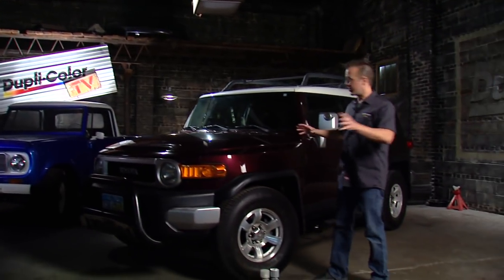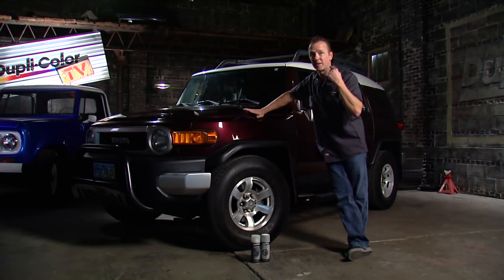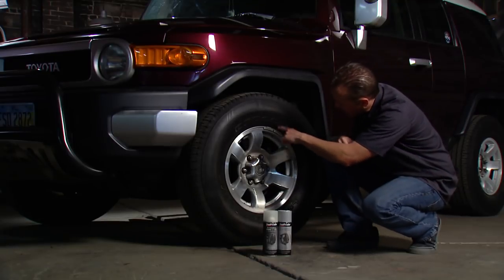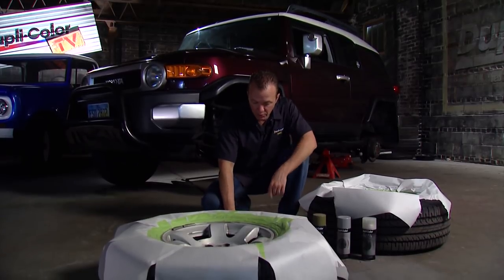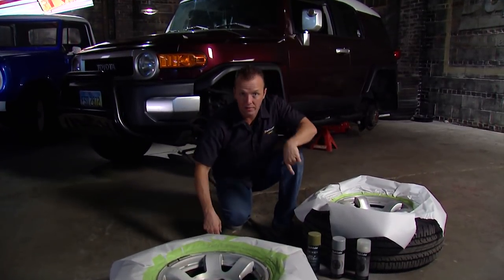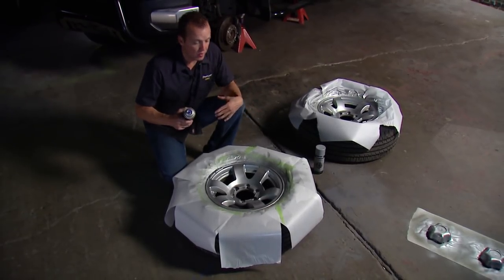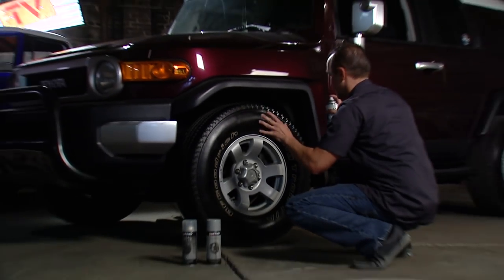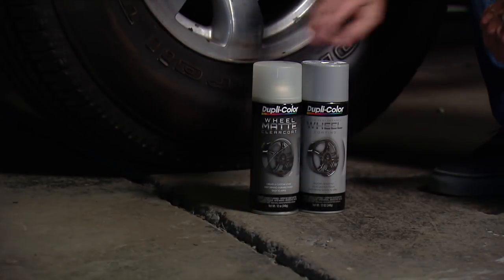Daily Driver Series: Painting Wheels with Dupli-Color Wheel Coating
Matt Steele and Dupli-Color are restyling the wheels on a 2007 FJ Cruiser with Dupli-Color Wheel Coating.

Small projects can make big differences to your daily driver vehicle! Matt Steele and our Daily Driver series will show you how a simple project can transform your car with Dupli-Color products.

Let’s Connect!